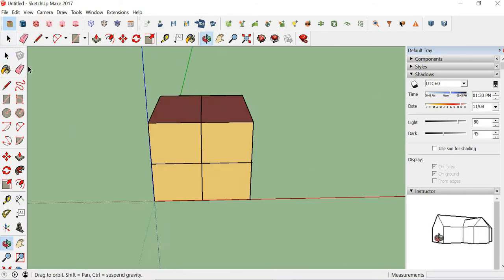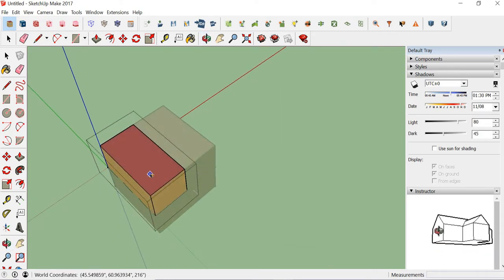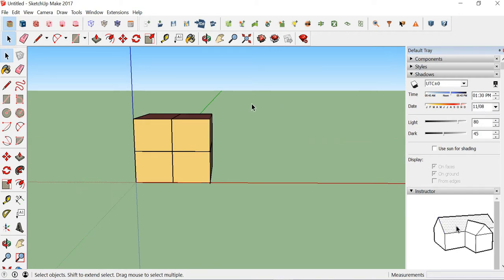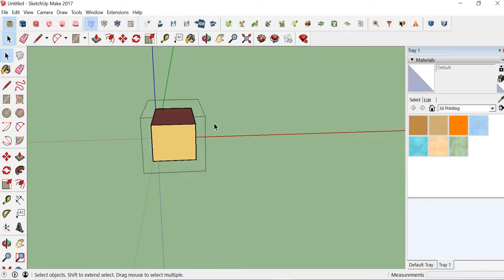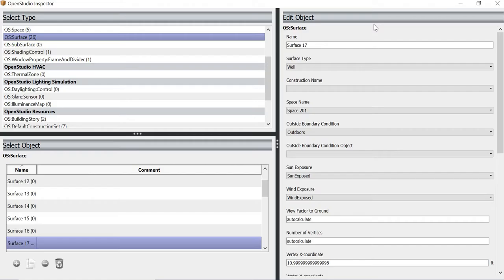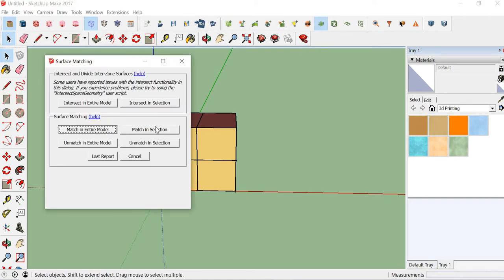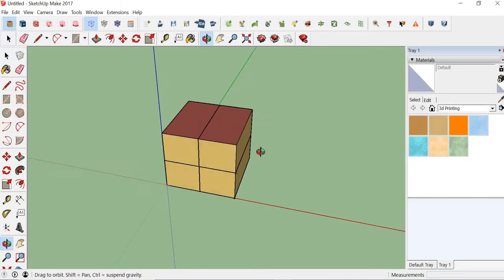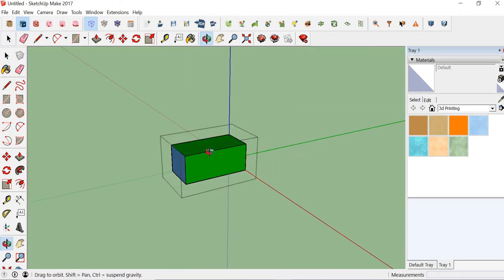Building Energy Modelling Software - 2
Herein, you will learn how to use building energy modelling software

This is the second part of three sequential videos